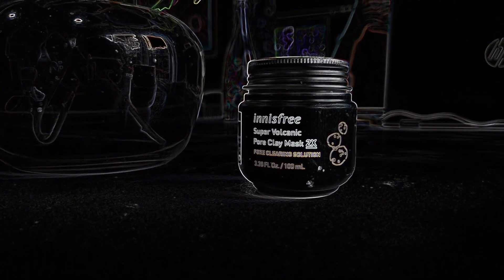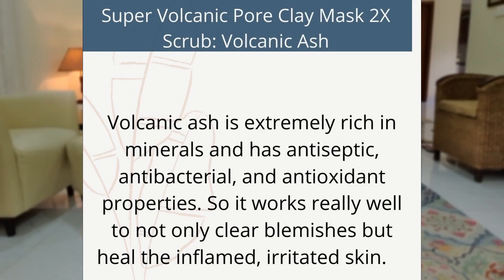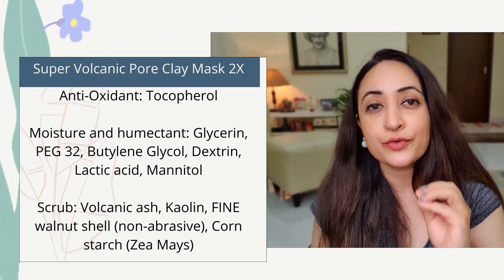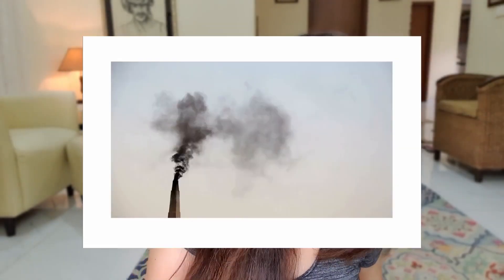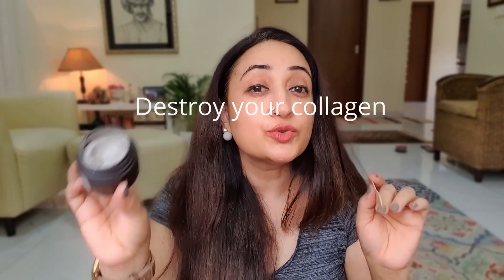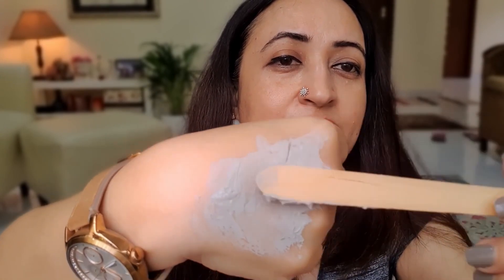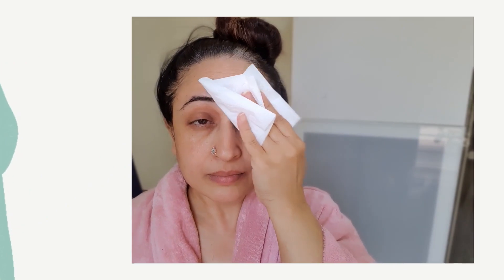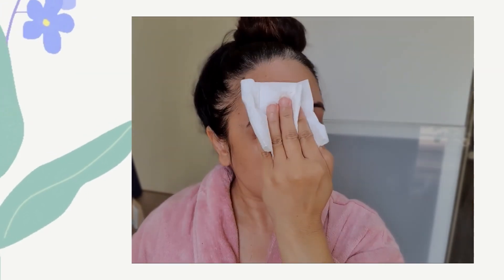Innisfree Super Volcanic Pore Clay Mask 2X Review| Best of Clay Masks| Best of Innisfree Skincare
Innisfree Super Volcanic Pore Clay Mask 2X Review| Best of Clay Masks| Best of Innisfree Skincare Products

Chapters
0.00 What does Innisfree Super Volcanic Pore Clay Mask 2X do for skin
1:19 How to use the Innisfree Super Volcanic Pore Clay Mask 2X
2:09 What are the ingredients in the Innisfree Super Volcanic Pore Clay Mask 2X
2:56 How does the Innisfree Super Volcanic Pore Clay Mask 2X look and feel
3:13 Does the Innisfree Super Volcanic Pore Clay Mask 2X stop acne and breakouts
4:12 How to use and apply Innisfree Super Volcanic Pore Clay Mask 2X for a quick facial
6:38 Experience of using the Innisfree Super Volcanic Pore Clay Mask 2X for glow
7:05 rightbyrubina recommendations for Innisfree Super Volcanic Pore Clay Mask 2X
8:49 Parting shots- outro

I have founded and profitably sold a beauty business. My business “The Bangalore Mobile Spa” provided wellness and beauty services in Bangalore as well as to Corporates with our service rooms functioning from corporate offices of Intel Technologies, HP, InMobi, Accenture. We won national and international recognition courtesy AsiaSpa along with also being judged among the best 10 experiences in Bangalore by India Today.